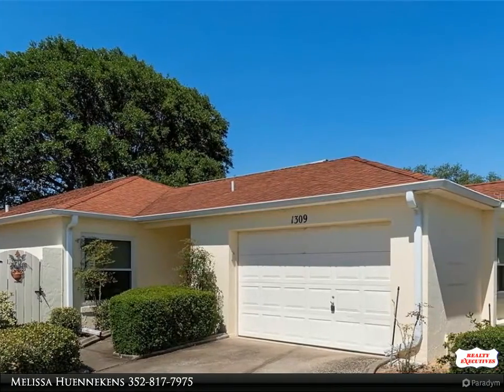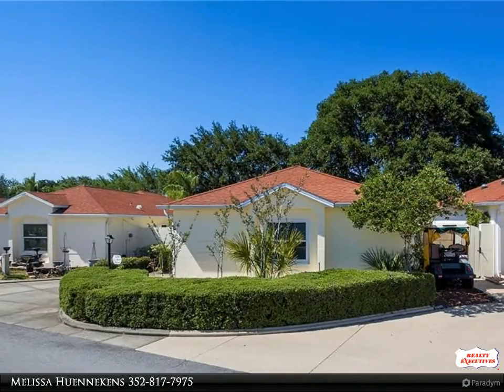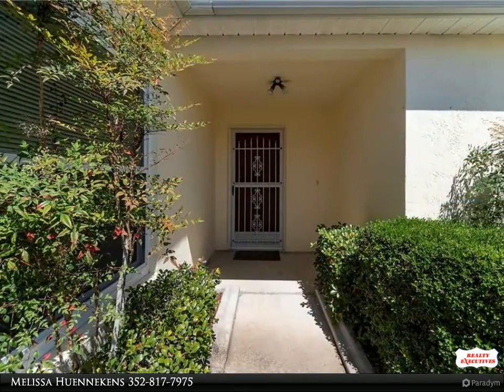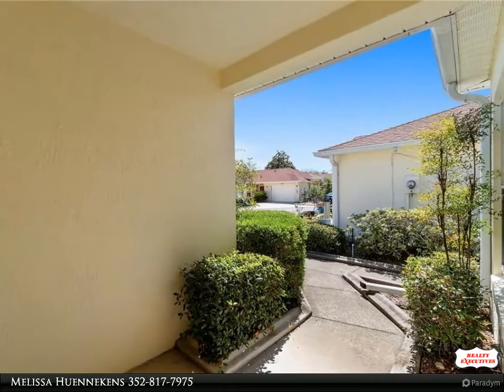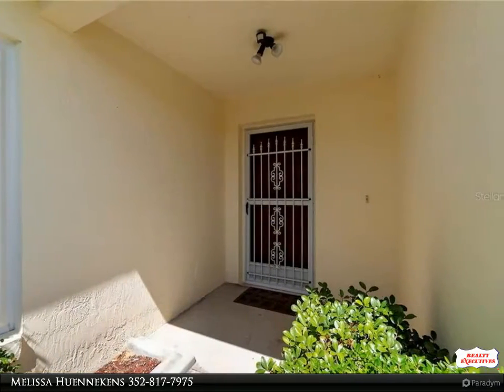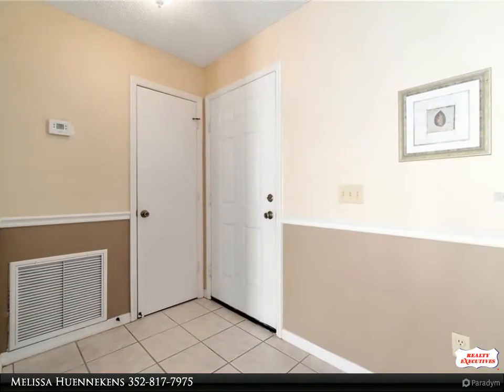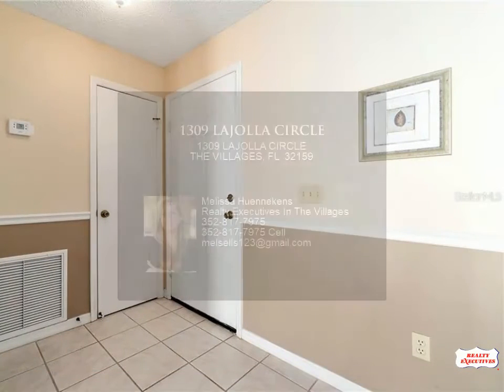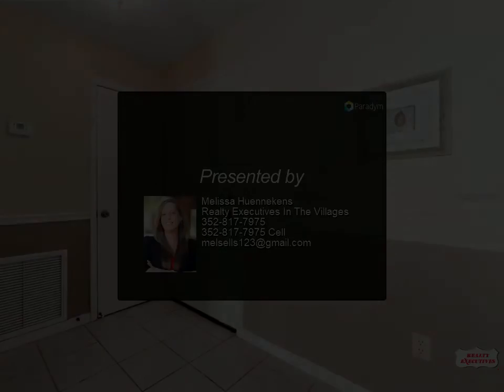1309 LAJOLLA CIRCLE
$239,000, 2 bed, 2.00 bath, 1,094 SF, MLS# G5029087

TURNKEY!! NO BOND!!! GREAT LOCATION!! 1 mile to Spanish Springs Square, Restaurants, Shopping and Medical. This 2 Bedroom 2 Bath BLOCK & STUCCO BAJA Courtyard Villa IS MOVE IN READY! You will LOVE THE LOW MAINTENANCE LANDSCAPING!! Large enough back yard area to add a pool or hot tub!! Nice entryway with Tile flooring Leading to the kitchen and dining area... The Kitchen is equipped with Newer Stainless Steel Appliances, Pantry, and Tile Flooring! Great size living room. That leads you to the screened lanai! Master bedroom has a nice size en-suite, with Walk-in closet and Walk-in Shower! Guest bedroom and bath are nicely separated, This Villa features a one and a half size car garage!! The oversized 2.5-ton HVAC was replaced IN 2015, 30 yr. ARCHITECTURAL Shingle ROOF (2005) New Windows and Slider 2012

2 full bath

Melissa Huennekens
Realty Executives In The Villages